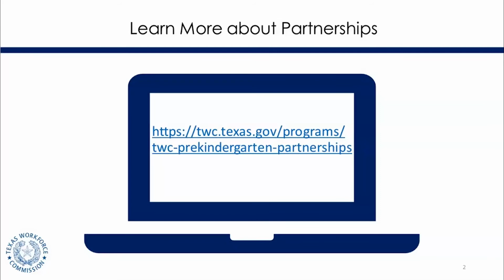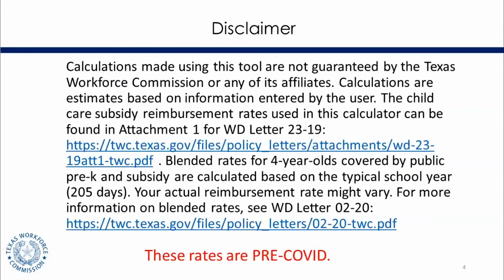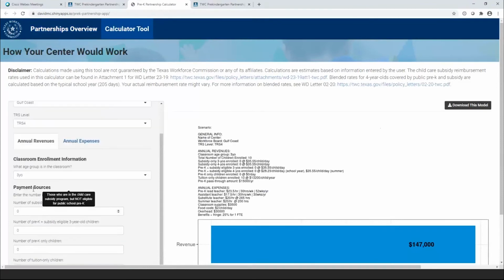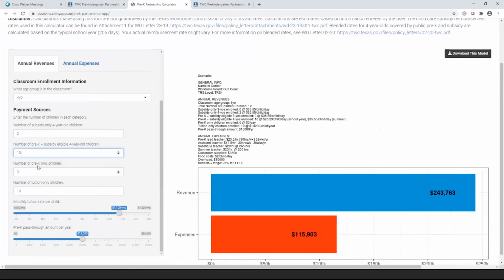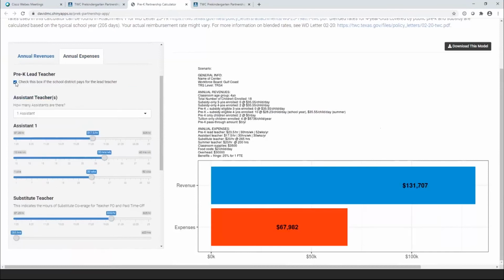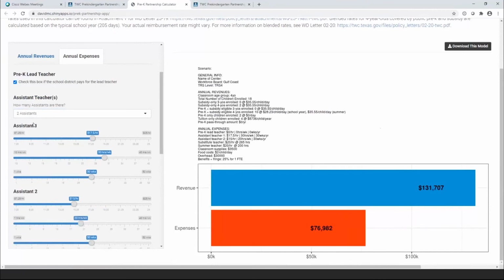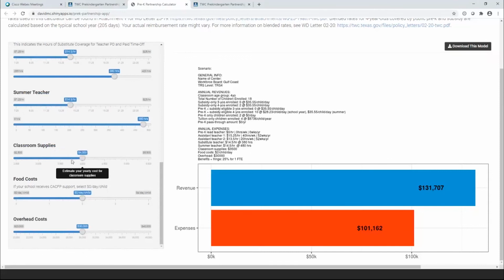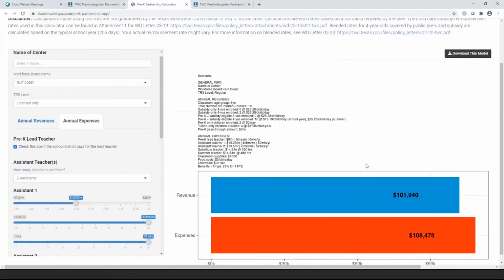How to use the Pre-K Partnerships Calculator Tool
You can find the calculator tool at the link listed below.